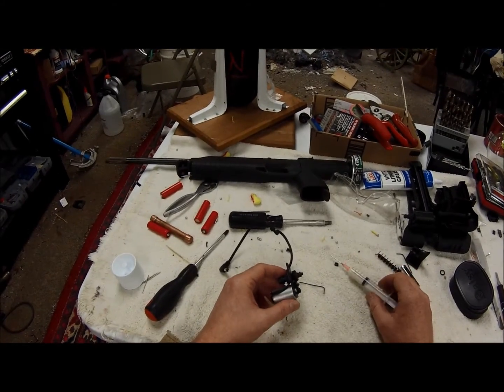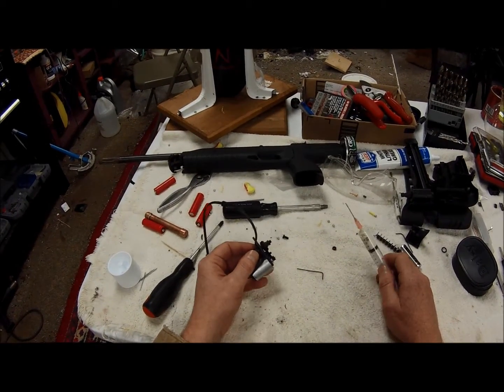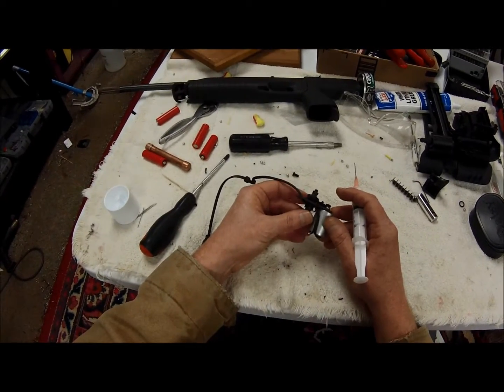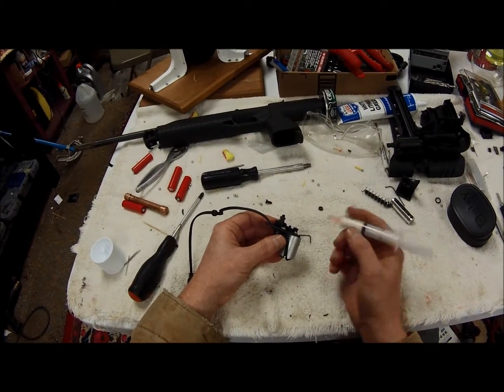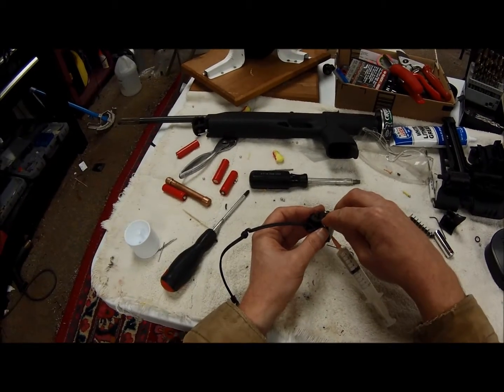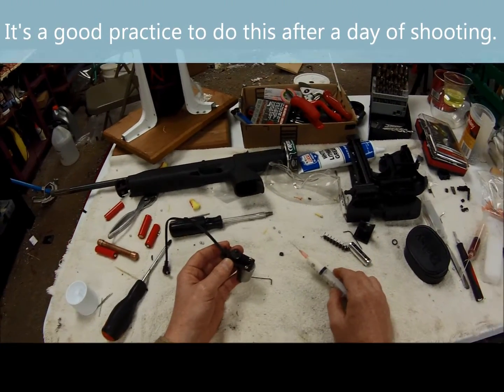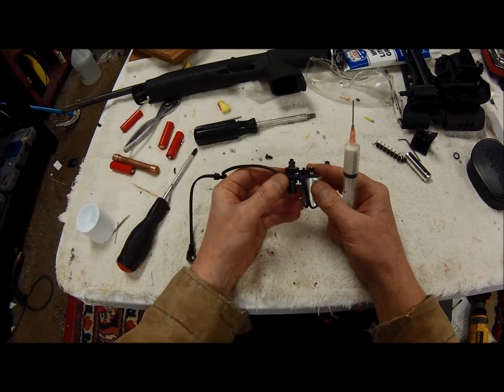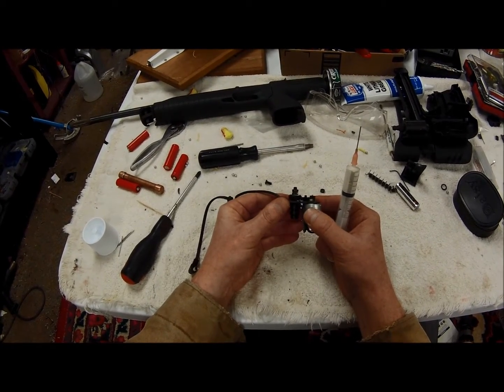SuperBird Maintenance Mod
Here is a way to keep your SuperBird in tune.